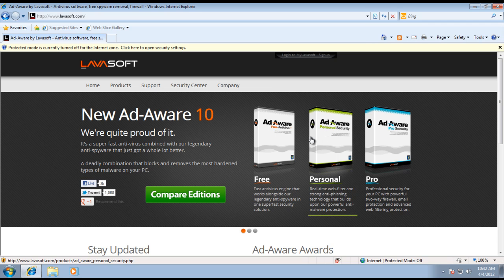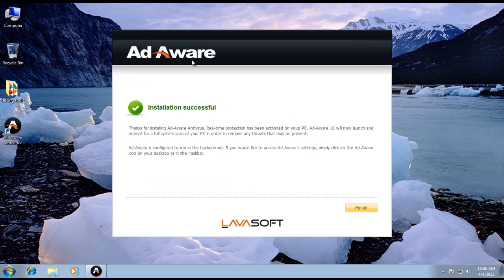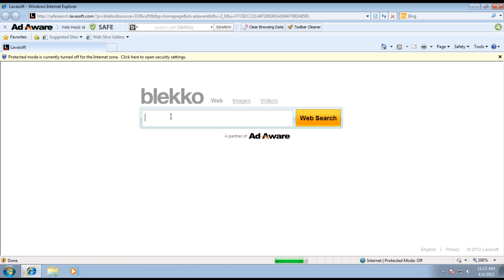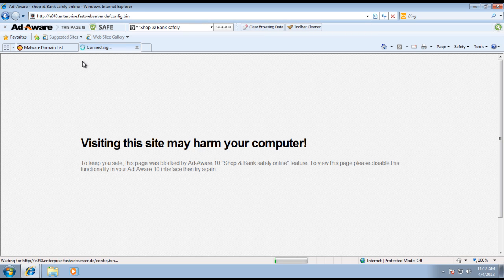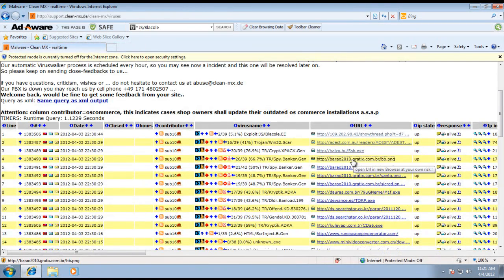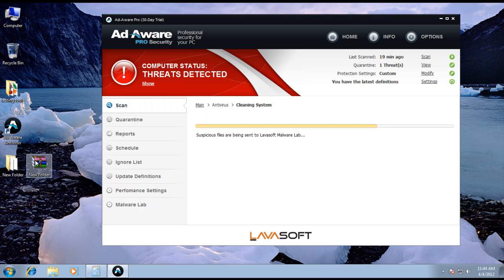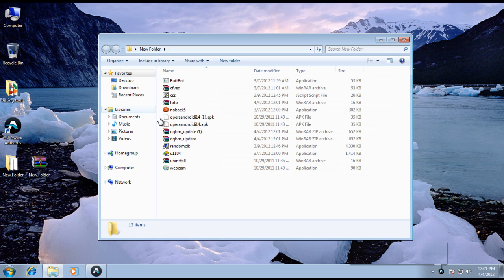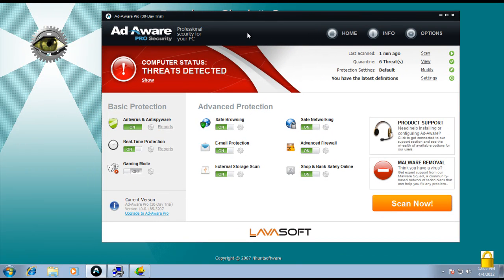AdAware Sercurity pro 10 review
AdAware Sercurity pro 10

Advantages:

1.Excellent web blocking
2.decent signatures
3.Good interface
4.Light on the system

Disadvantages:

1.Zero day components not responsive
2.Misses some features

ThePCSecurity rating-9.0